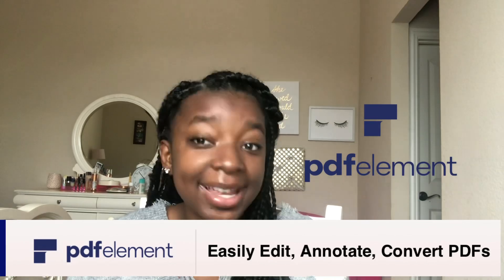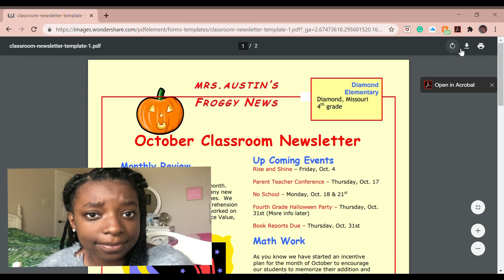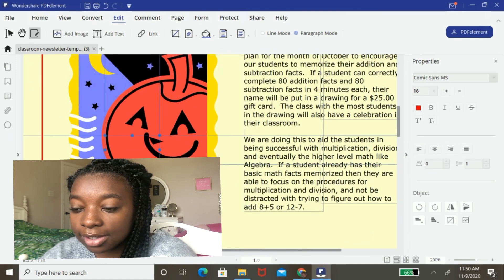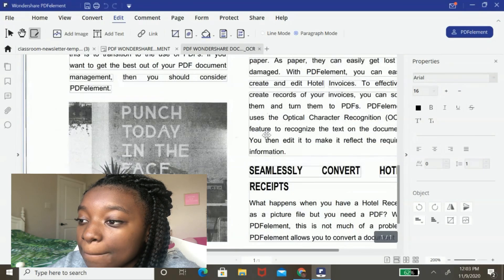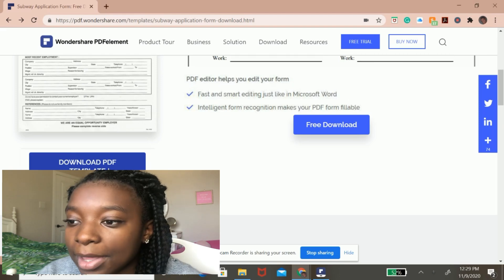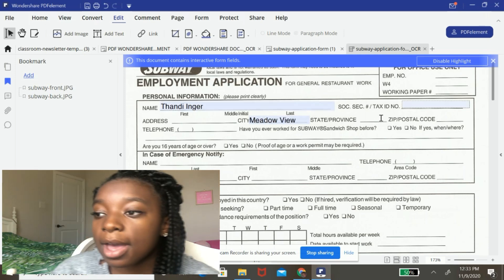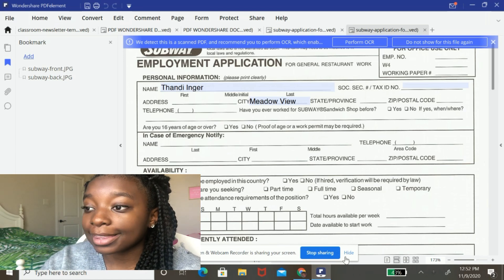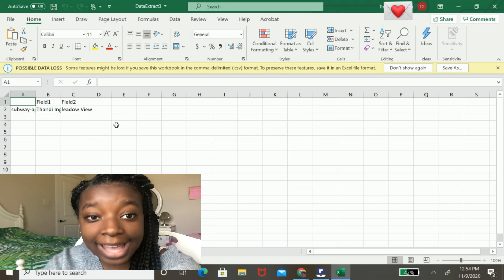PDFelement Feature Overview | Create, Edit, Convert, Annotate, and Sign PDF Documents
PDFelement7 is an all-in-one smart PDF editor, which offers the easiest way to create, edit, convert, annotate, sign PDF documents in every device. It is the best Acrobat Alternative to maximize your document productivity.

✰ time stamps ✰
intro: 0:00
edit PDF templates: 0:36
OCR: 1:55
form editing: 3:12
digital signature: 4:20
data extraction: 5:04
outro: 6:02

personal Instagram: @thandiinger
business Instagram: @thegirlygoldmine

*faq*
What do I film with? iPhone X
What do I edit with? Cute Cut Pro
What is my posting schedule? I post once a week

*music*
Secret Crates-Springtime Stroll (slowed)
(I do not own nor do I claim to own any of the music in this video)

game time: comment a 💙 if you've read the whole description!